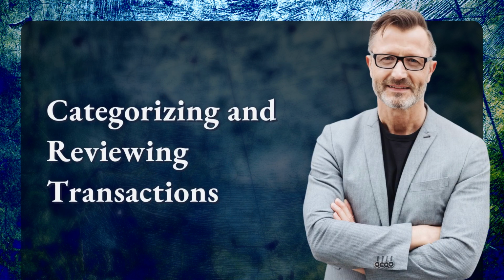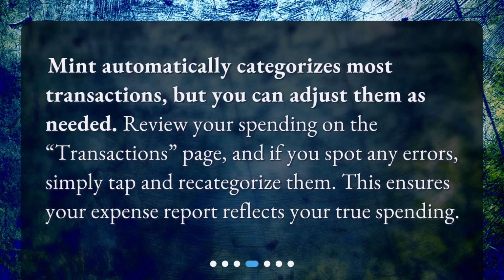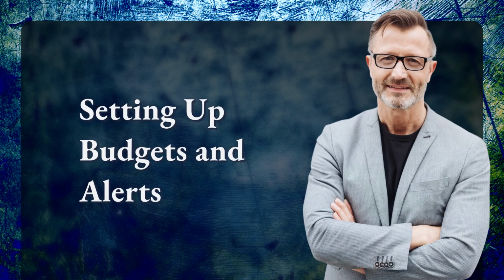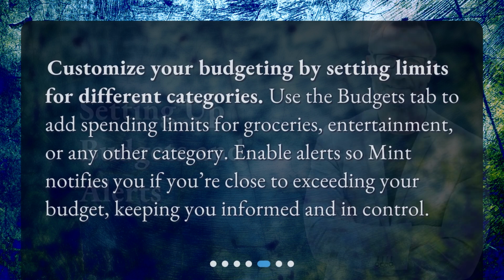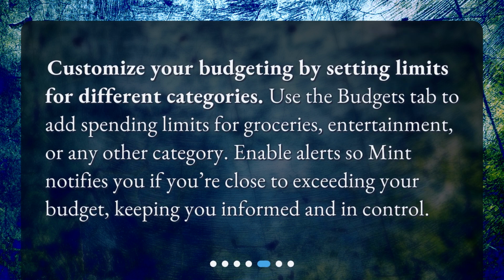Set Up Automatic Expense Tracking in Mint Fast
Mint Expense Tracker 👉 Discover how to set up automatic expense tracking in Mint with this step-by-step tutorial. Effortlessly connect your accounts, set budgets, and let Mint handle the hard work—so you can save time and achieve your financial goals with confidence. Start managing your budget smarter today!

00:00 🔹 Welcome to Automatic Expense Tracking in Mint
00:21 🔹 Signing Up and Logging In
00:42 🔹 Connecting Your Financial Accounts
01:04 🔹 Categorizing and Reviewing Transactions
01:26 🔹 Setting Up Budgets and Alerts
01:50 🔹 Maintaining Privacy and Security
02:12 🔹 Enjoy Effortless Budget Management

📌 Personal Finance & Budgeting Apps 🔸 Expense Tracking & Analysis Tutorials 🔸 How to Set Up Automatic Expense Tracking in Mint